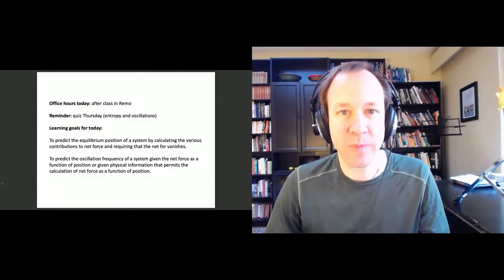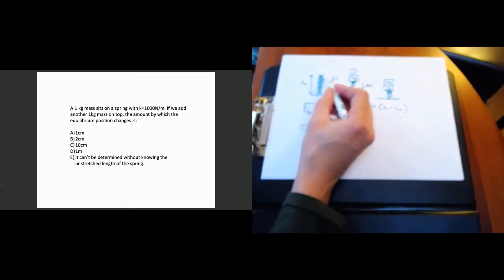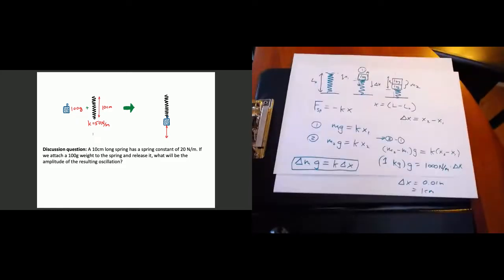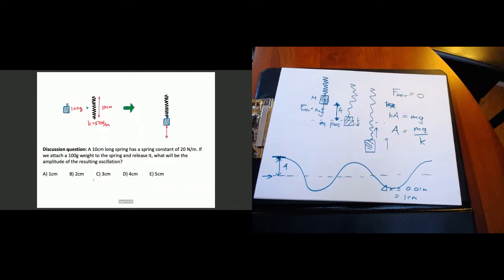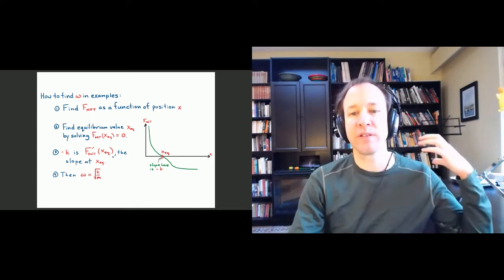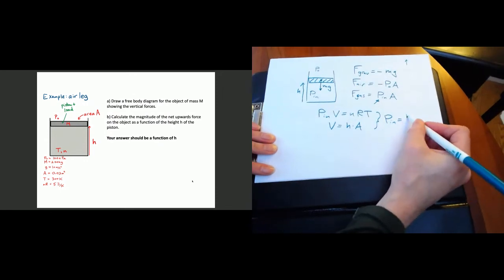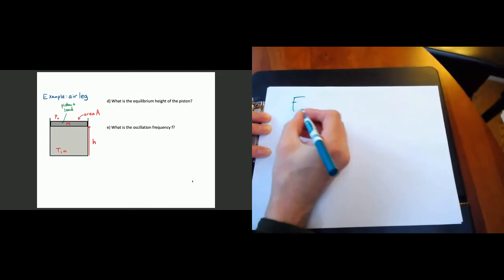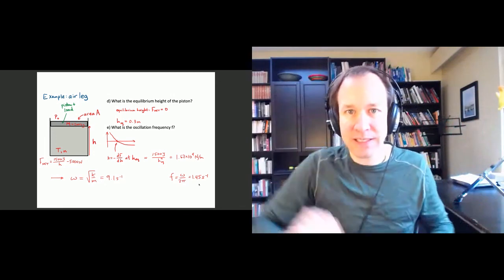Thermodynamics Oscillations and Waves 29: predicting oscillation frequencies for small oscillations